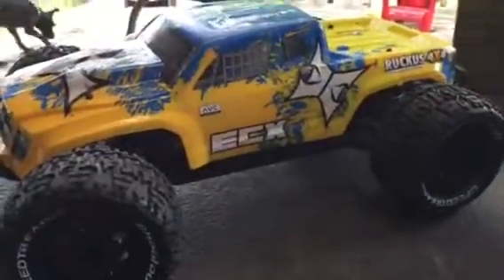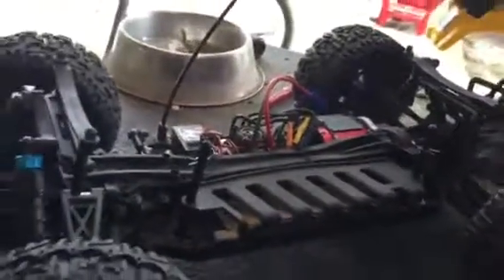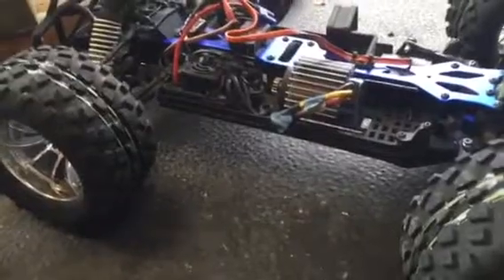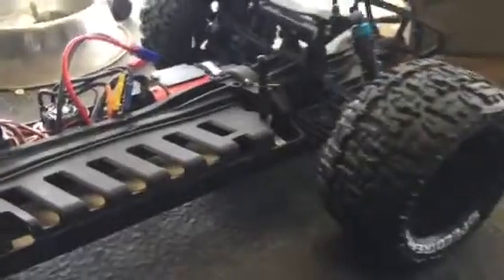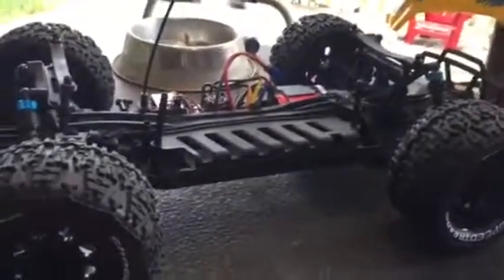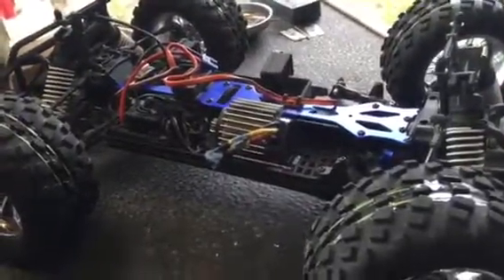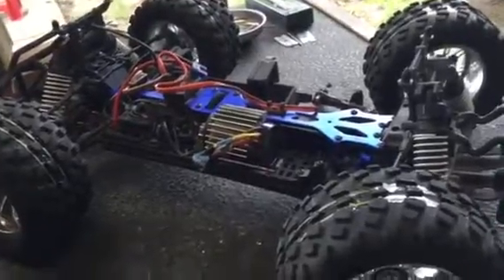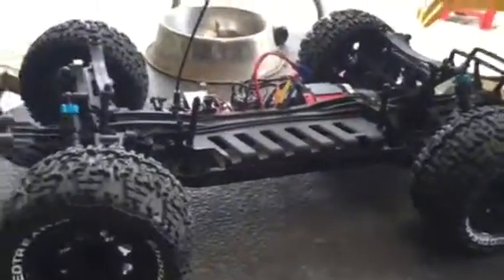ECX 4x4 ruckus v Redcat Caldera 10e comparison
Actually there is no comparison. The Caldera blows the ruckus away in every category. Except for the AVC on the ruckus. For $209.00 and $50.00 worth of upgrades, the Caldera proves to be a superior truck for bashing. For $329.00  and about $300.00 additional for broken and inferior parts, the ruckus still cannot be bashed at all without breaking something. To say the least, I am disgusted with my decision to buy a ECX ruckus. I will not be repairing it anymore. I just ordered the new Losi ten MT. I'll review it at a later date.